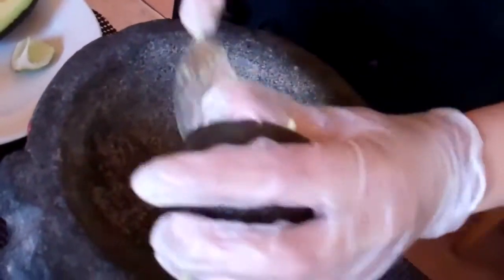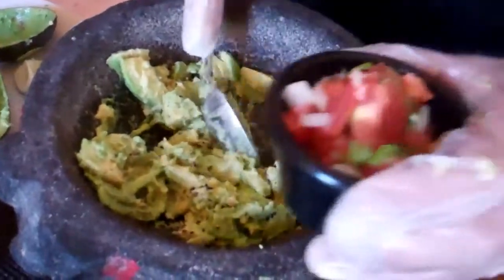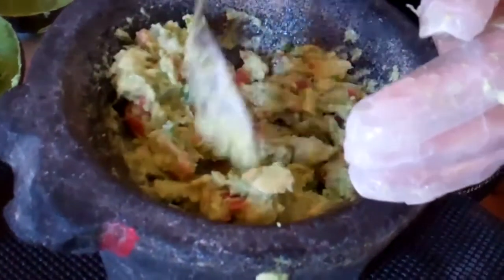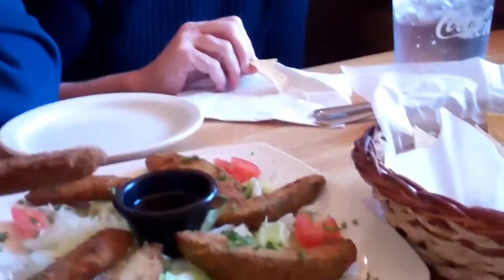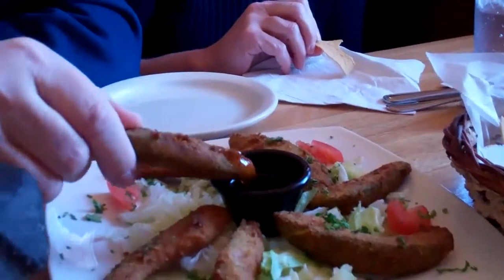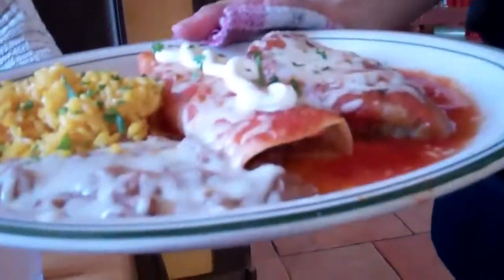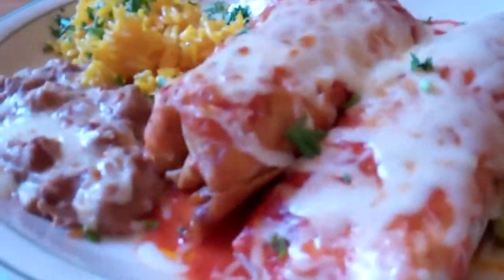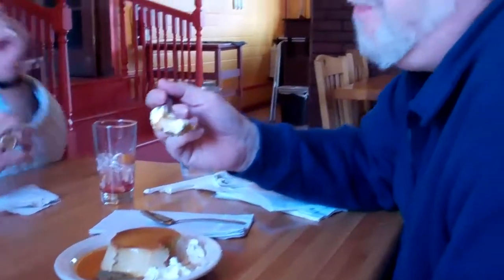Joe Gatt Takes Us To Avacado's In Cornwall NY for Great Mexican Dining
Amazing Mexican food in Cornwall. NY. Fresh guacamole, spicy black bean soup, crispy chimichangas and well blended sangria to wash it down. My good buddy Joe Gatt, a serious chef in his own right likes Avocados and so do I.